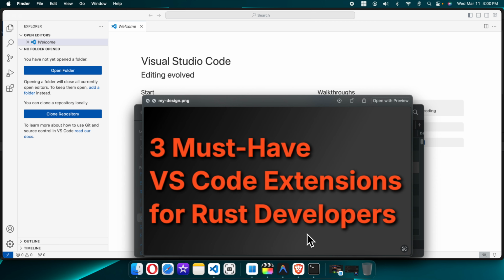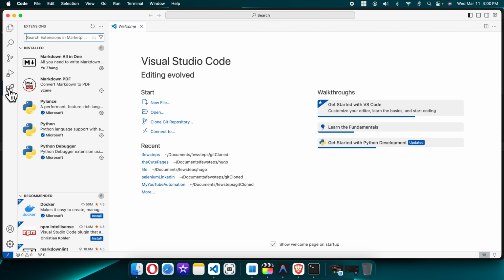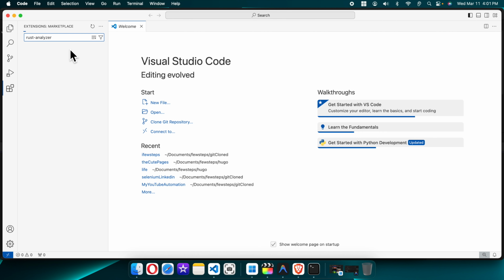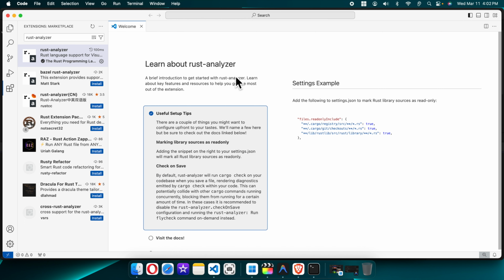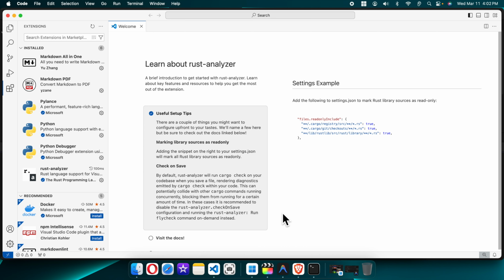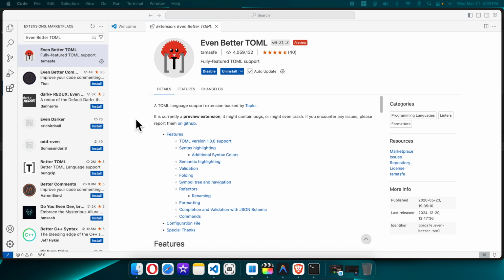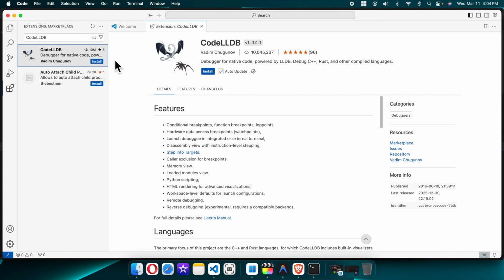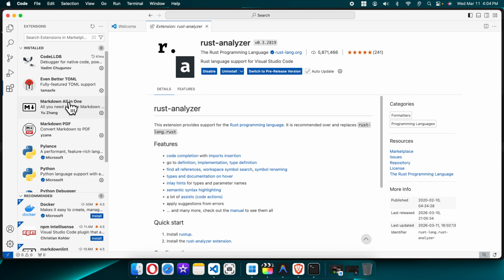3 Essential VS Code Extensions Every Rust Developer Needs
Unlock the full potential of your development workflow with the top three VS Code extensions for Rust programming. We dive into the essential tools that provide powerful autocomplete, real-time error checking, and advanced debugging features to help you write cleaner code faster.

Whether you are just starting your Rust journey or you are a seasoned systems engineer, these extensions are vital for a modern coding environment. Level up your productivity and streamline your Rust development process by installing these must-have tools today.